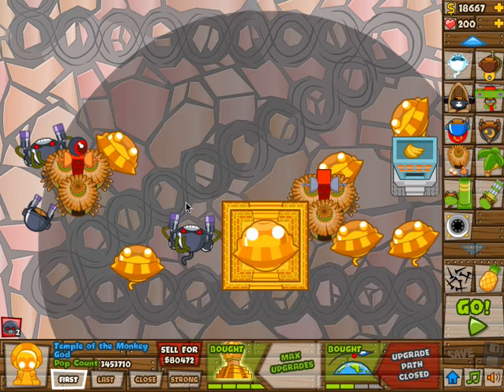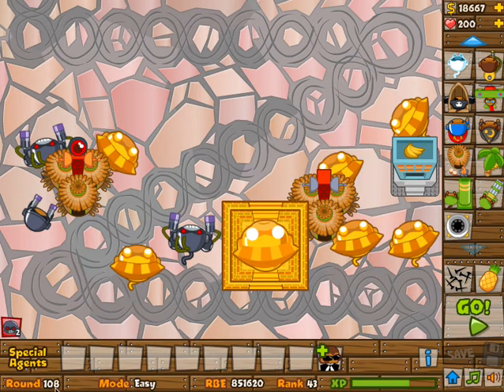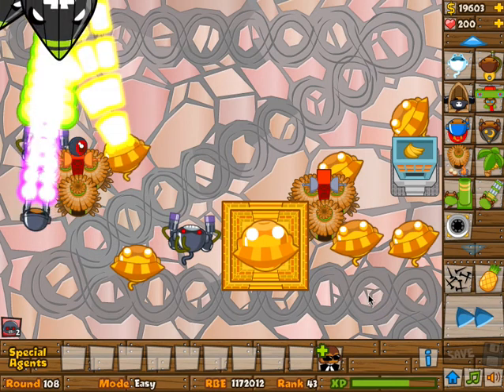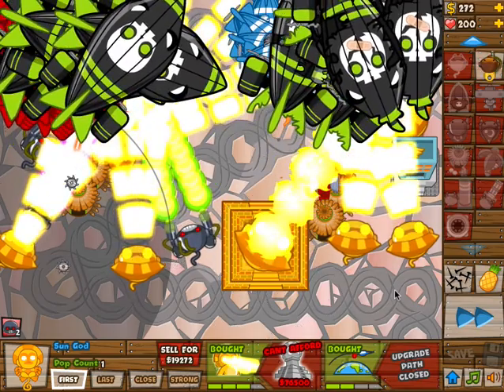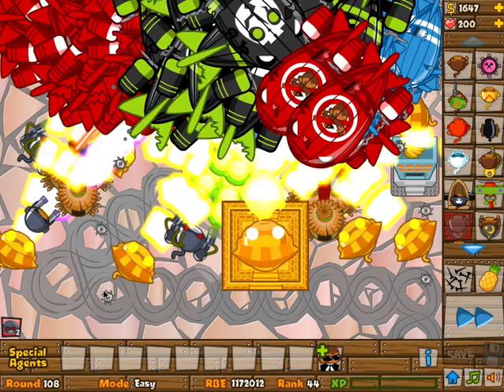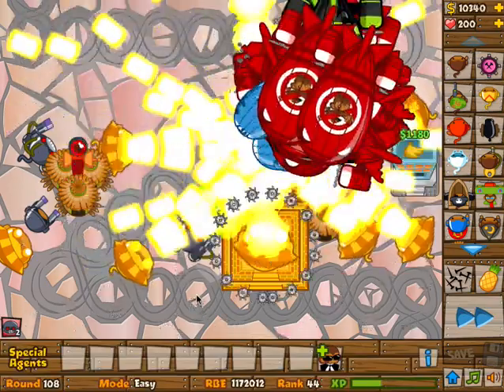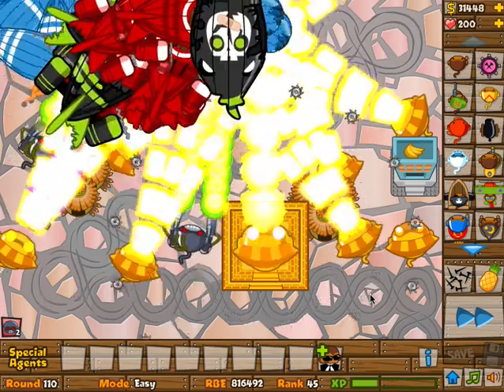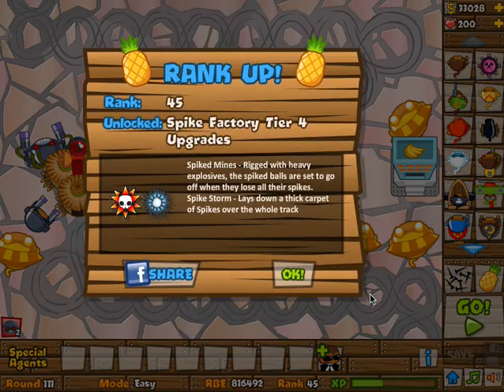BTD5 Gameplay Round 111!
In this video I "get to" round 111 on BTD5. I would've survived a lot longer if I didn't get so bored! You guys probably got bored, too. I don't blame you.
To record this, I used the amazing screen recorder in the Quicktime Player that is built-in to all Macs.